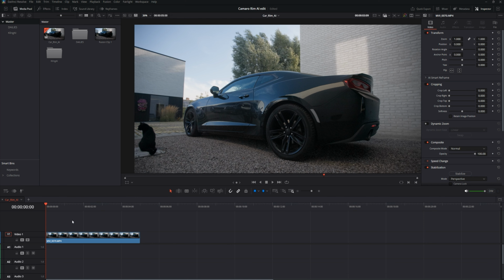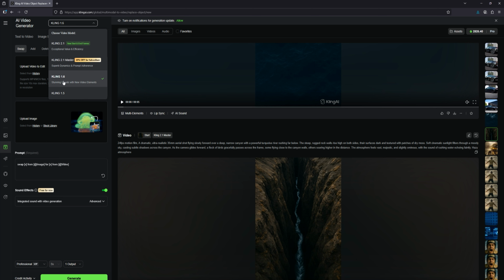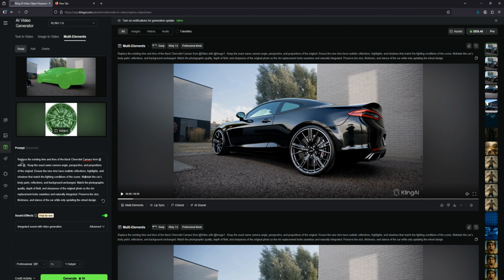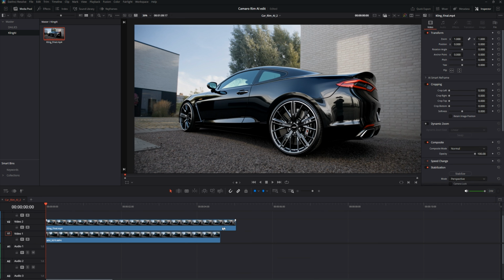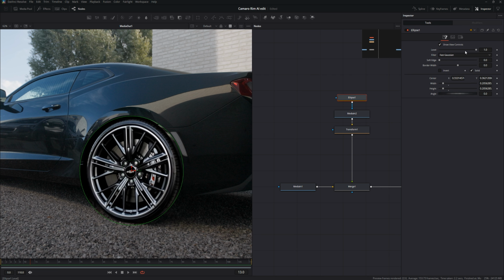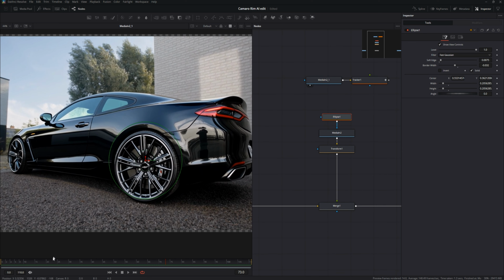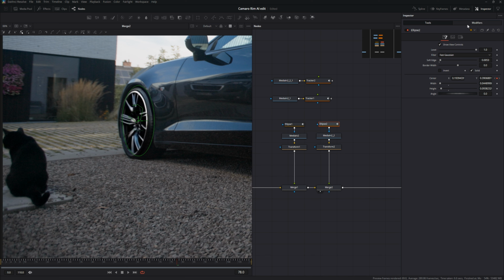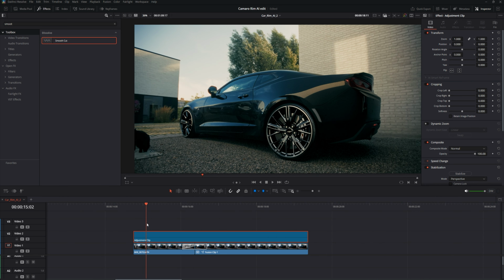Change Your Car Rims with VFX & AI in DaVinci Resolve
Learn how to change your car rims using VFX inside DaVinci Resolve! A quick and easy tutorial.

Prompt:

Replace the existing rims and tires of the black Chevrolet Camaro from @ with @ Keep the exact same camera angle, perspective, and proportions of the original. Ensure the new rims have realistic reflections, highlights, and shadows that match the lighting conditions of the scene. Maintain the car’s body paint, reflections, and background unchanged. Match the photographic quality, depth of field, and sharpness of the original photo so the rim replacement looks seamless and naturally integrated. Preserve tire size, thickness, and stance of the car while only updating the wheel design

⏱️ TIMESTAMPS:

00:00 - 01:00 Intro
01:00 - 01:43 Preparing the footage
01:43 - 03:17 AI Video Generator
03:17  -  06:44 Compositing